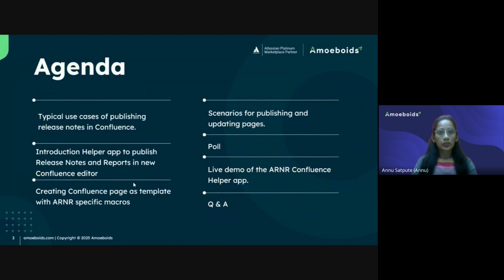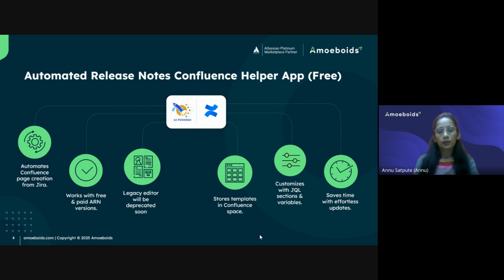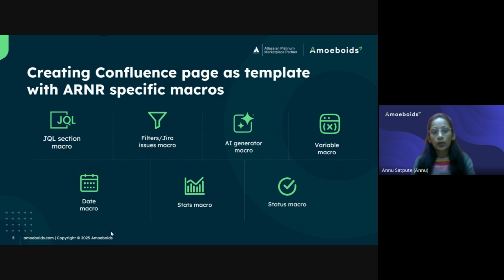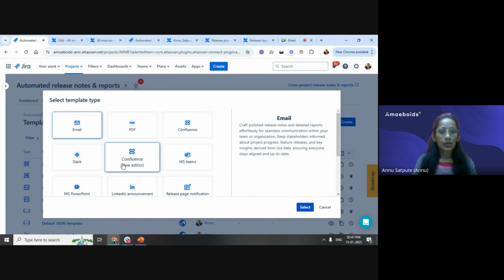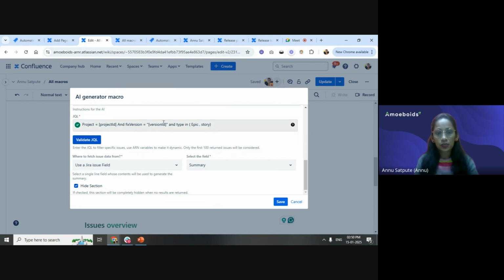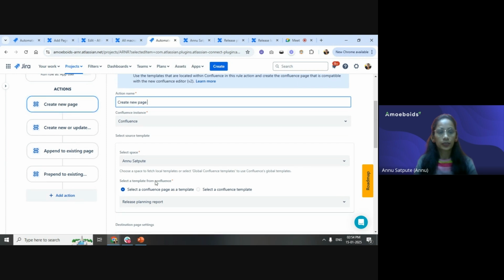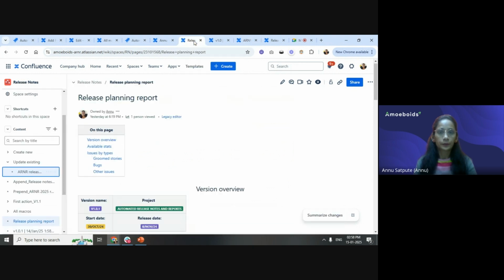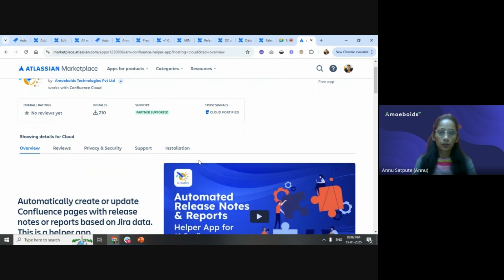Webinar-Auto Publish Release Notes & Reports to Confluence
Missed our webinar? Watch the recording to discover how to save time and eliminate errors by automating the publishing of release notes and reports from Jira to Confluence.

In this session, Annu Satpute, Customer Success Manager at Amoeboids, covers:
✅ How to streamline workflows by auto-publishing release notes and reports to Confluence
✅ An introduction to the Automated Release Notes & Reports Helper App for Confluence
✅ Best practices for enhancing collaboration between Jira and Confluence
✅ Real-world examples showing improved team productivity and accuracy

Whether you're a Product Manager, Release Manager, DevOps professional, or a Jira and Confluence user, this webinar is packed with insights to help you optimize your release management process.